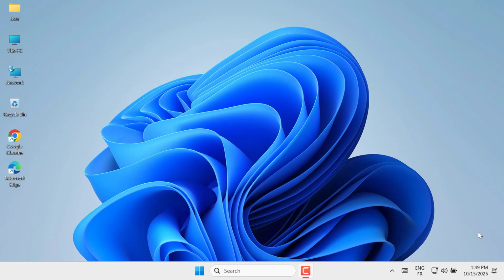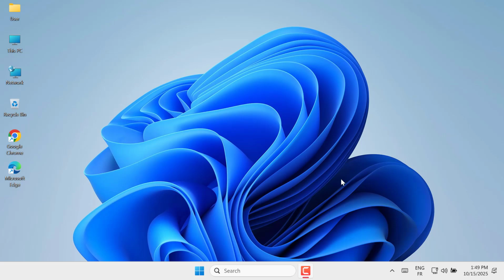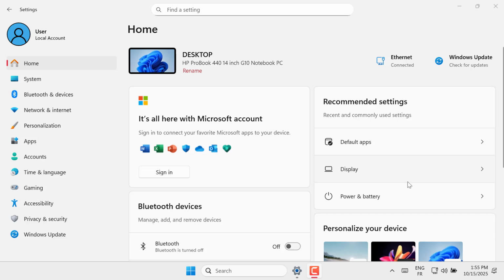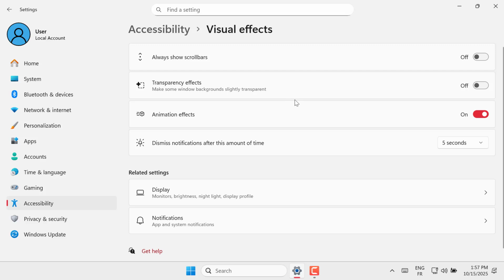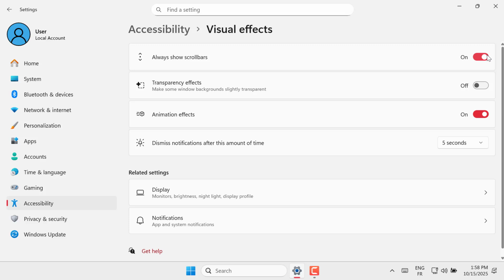How to Always Show Scrollbars in Windows 11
If you want to always show scrollbars in Windows 11, this video will guide you to enable them quickly. 🔧

Making scrollbars always visible improves navigation in apps, web pages, and documents. 📄

Learn how to adjust accessibility and visual effects settings to keep scrollbars on all the time. ⚙️

This method is perfect for anyone who works with long documents or frequently scrolls through multiple windows. 🖱️

Never struggle with disappearing scrollbars again and make your Windows 11 experience smoother. ✨

Windows 11 scrollbars, always show scrollbars, enable scrollbars Windows 11, Windows 11 accessibility, Windows 11 visual effects